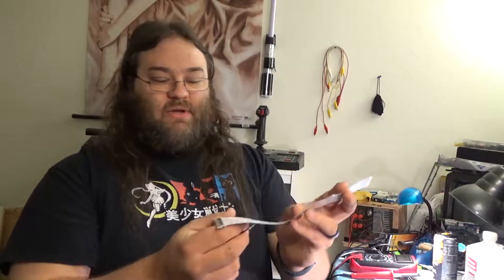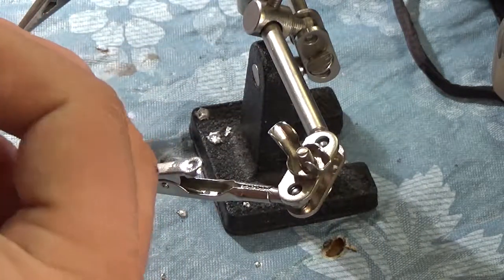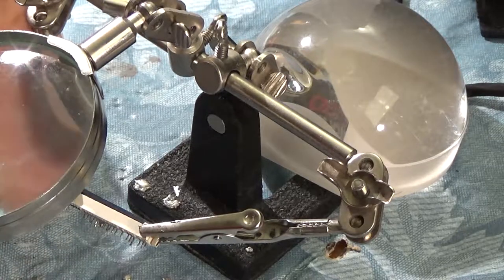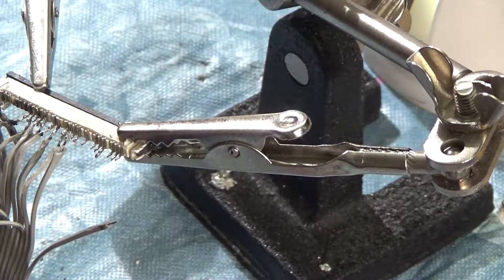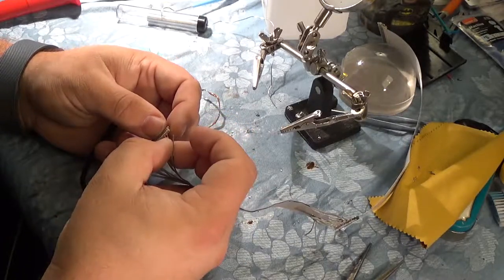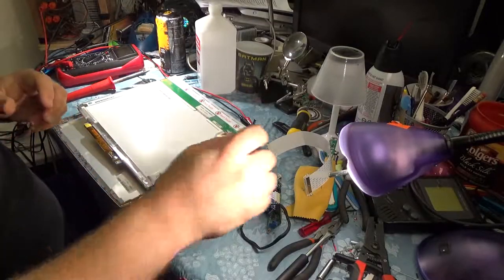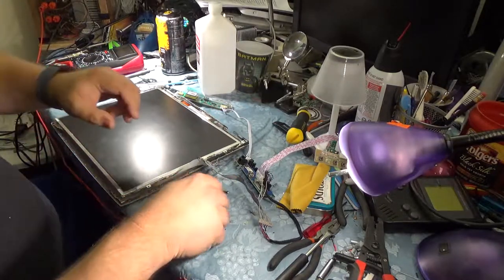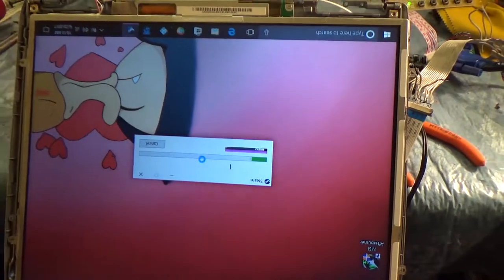Project iMac Build Log Part 6: Hooking up the screen and making our own LVDS Adapter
In this episode, we're making our own adapter to connect the new LCD Driver board to our LCD pannel, since the driver included the wrong connector. It was a lot of fun and I hope you guys enjoy.